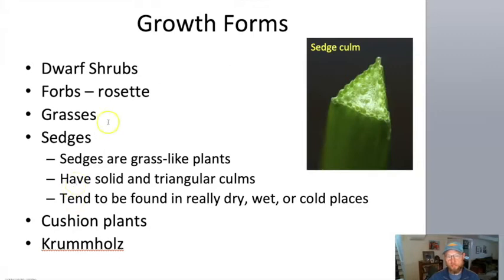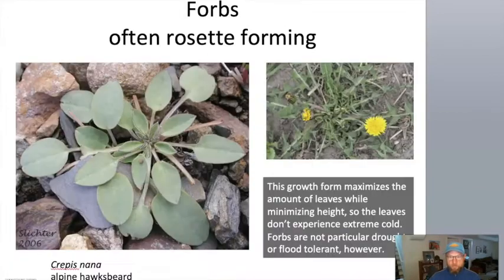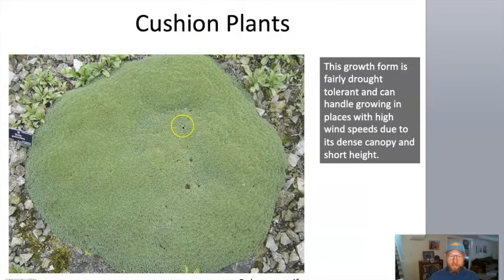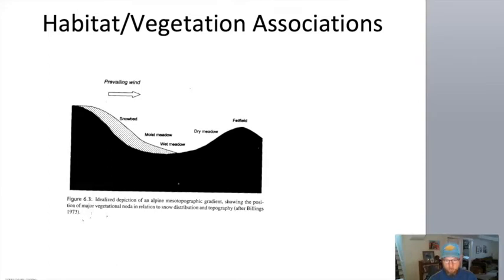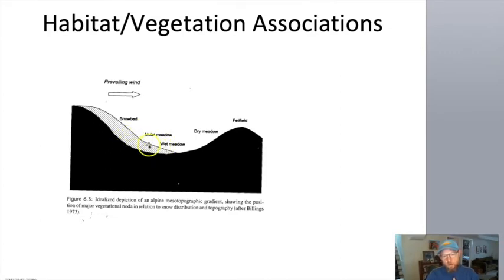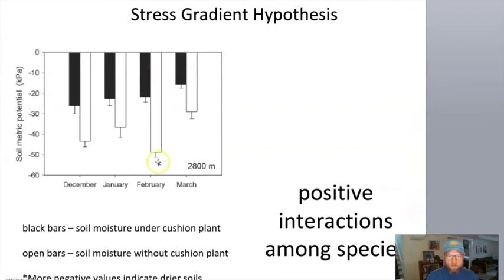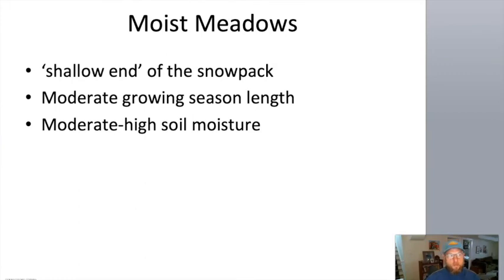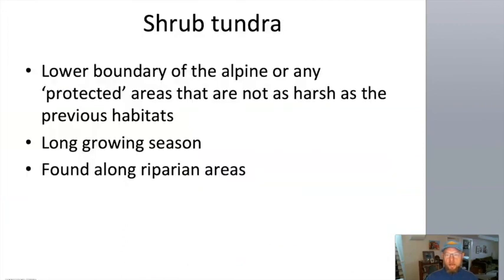Alpine Habitat Vegetation